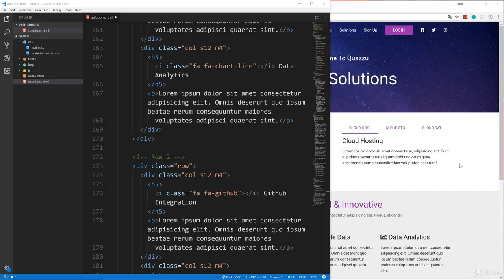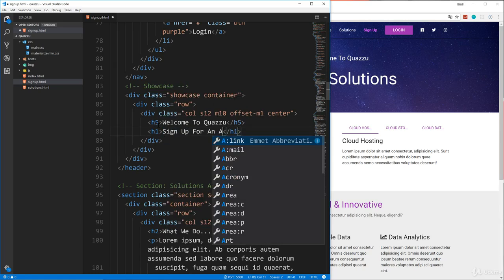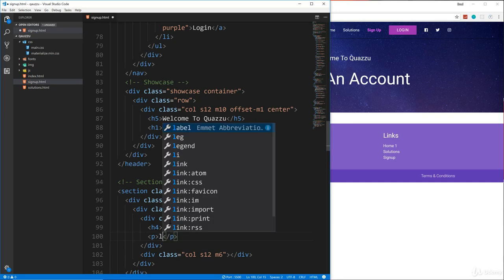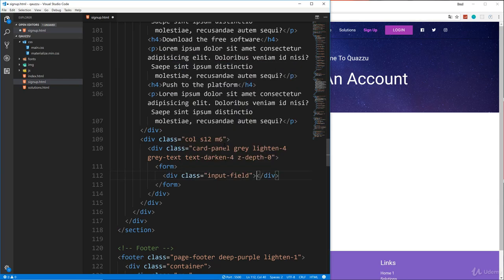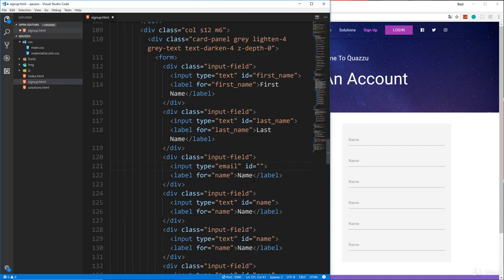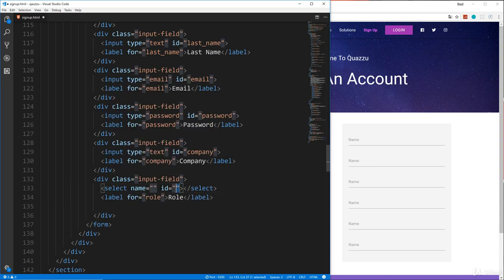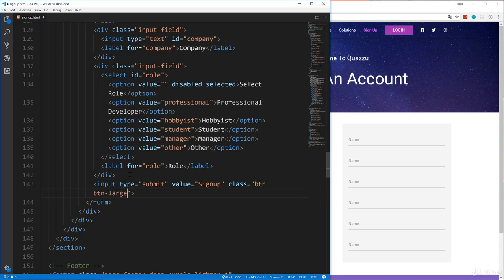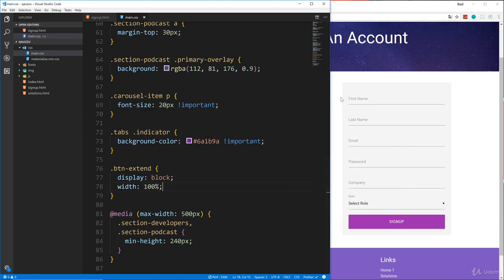042 Signup Page